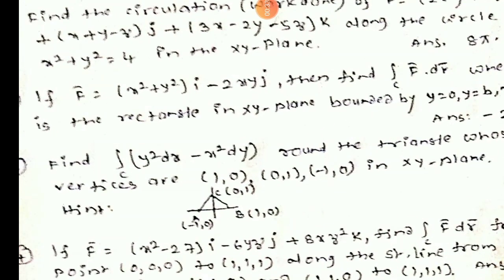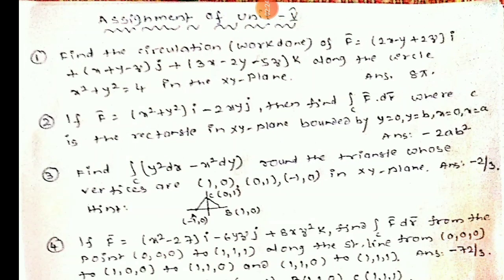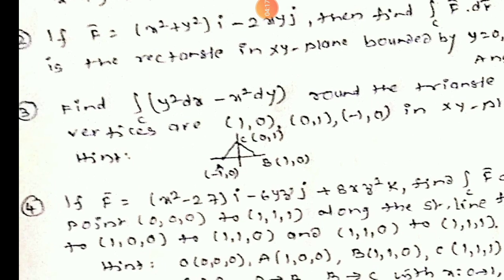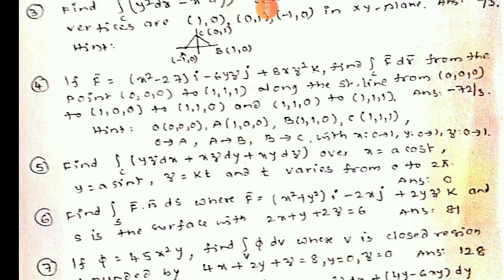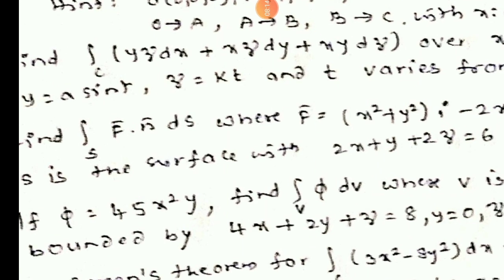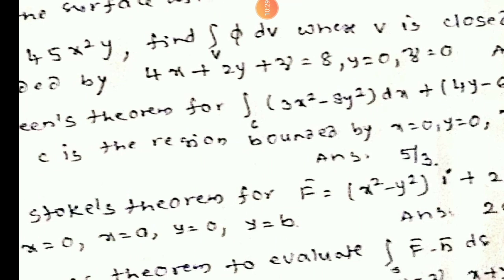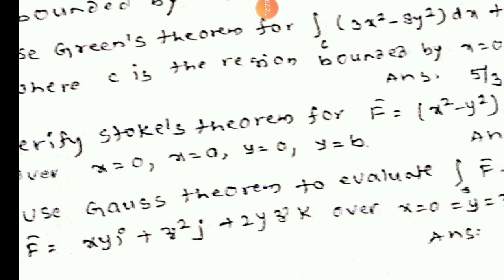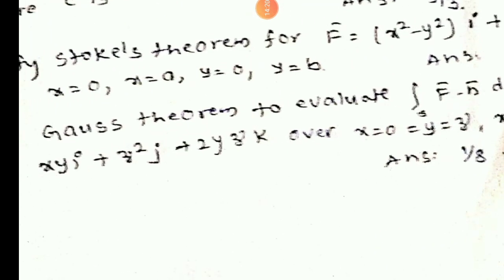|Vector Calculus Tips-2 For The Parts 10-15| Master Academy Of Mathematics|B.Tech First Year (R-18)|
Hello students..

Problem 6 in assignment, final answer 85.5 correct.

Watch my previous videos on vector calculus.